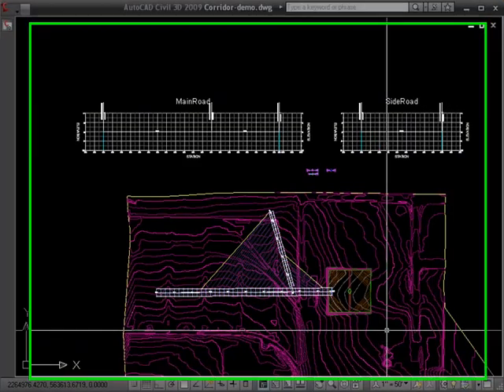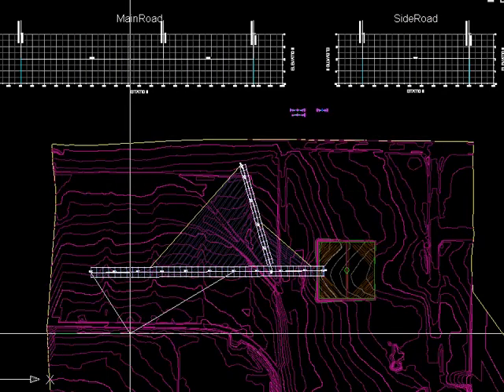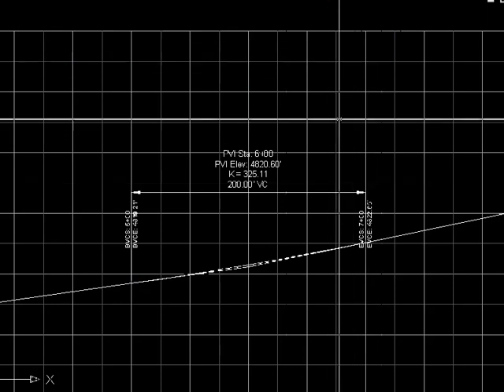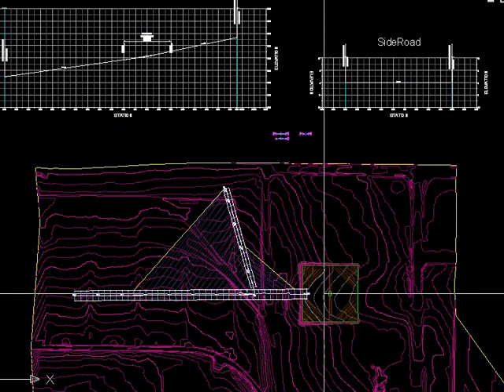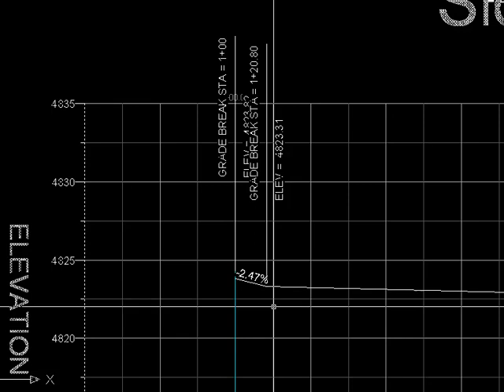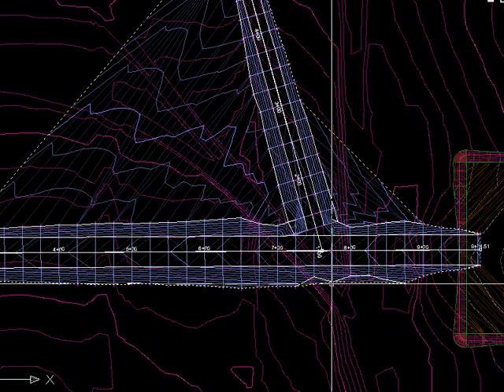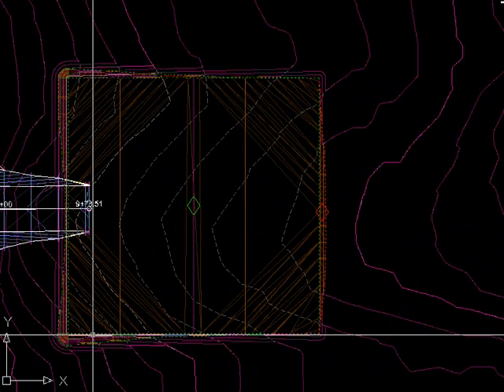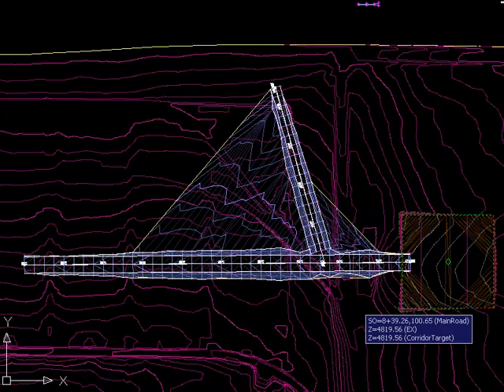Dynamic Profile Links - Site Grading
The video below demonstrates how the Dynamic Profile Links in the Sincpac C3D might be used in site grading.  It illustrates how Profiles may be dynamically linked to Surfaces or to other Profiles, and how this feature might be used with Grading Objects and Corridors. It may be helpful to watch the Introduction to Dynamic Profile Links before watching this video.

The tasks illustrated in this demonstration require the Power Module of the Sincpac C3D.